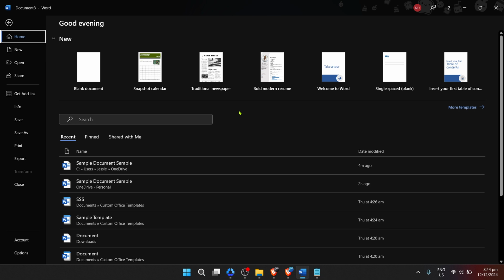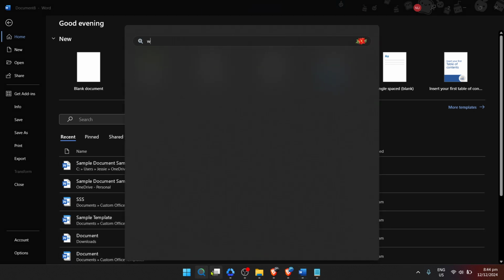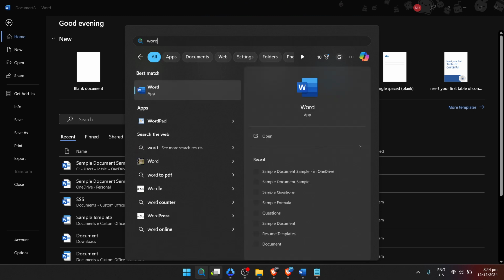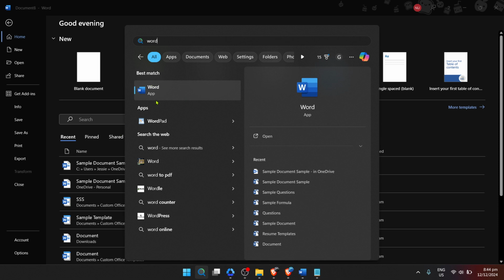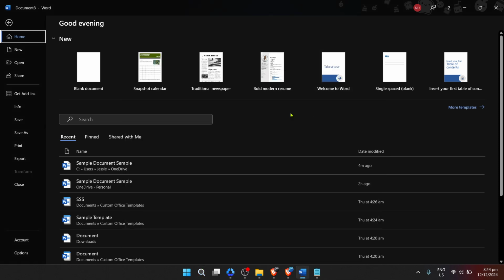How to Make 6 Boxes in Microsoft Word (Full 2024 Guide)